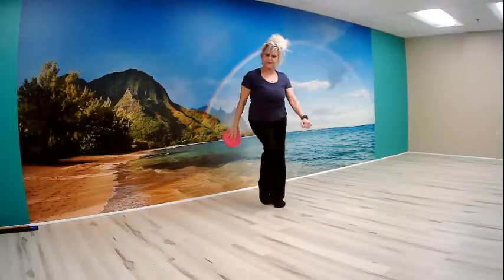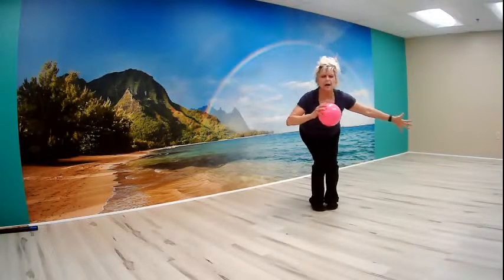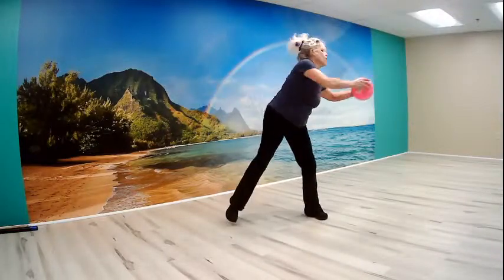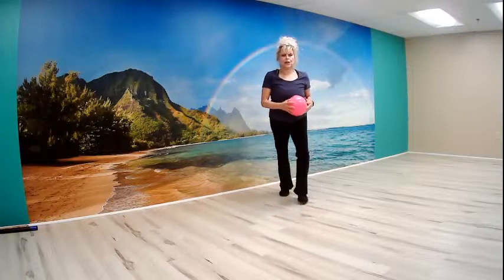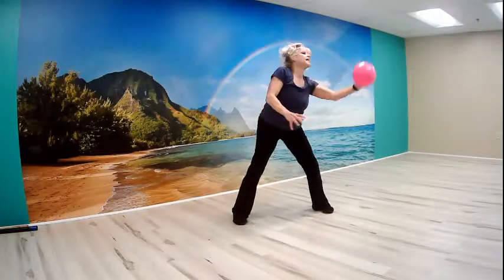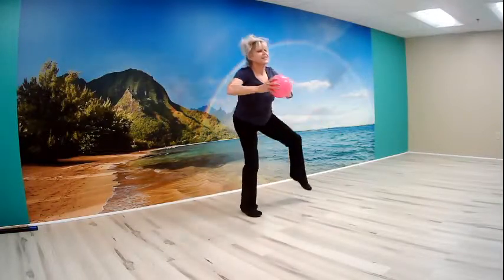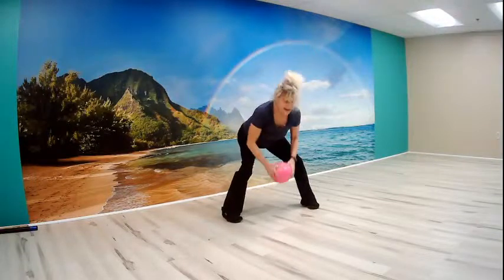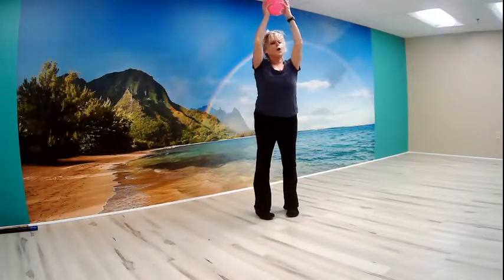L.I.F.T. - December 23, 2021👟⚽